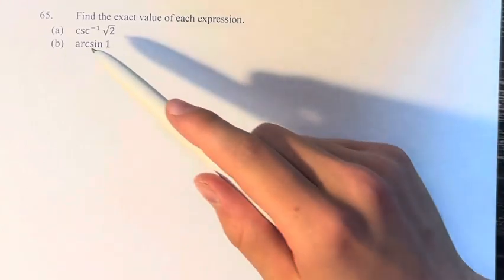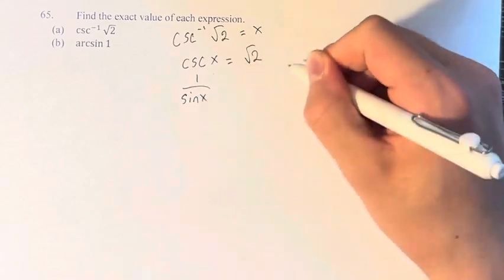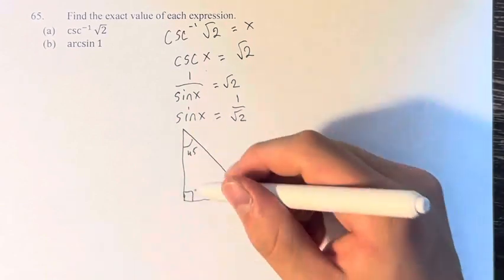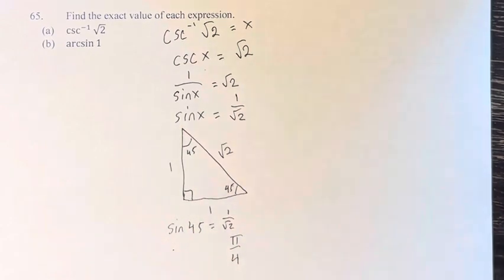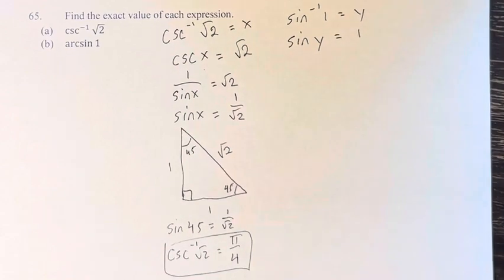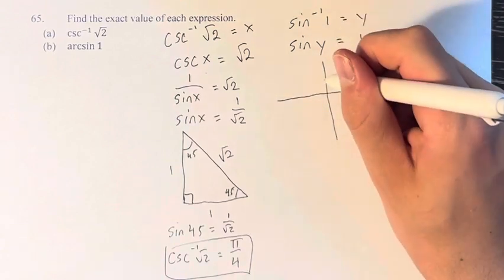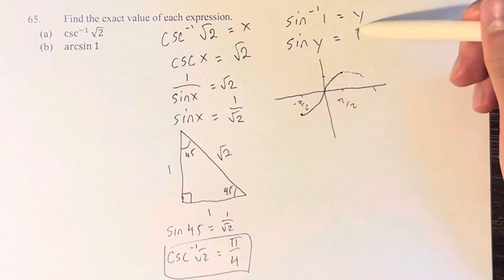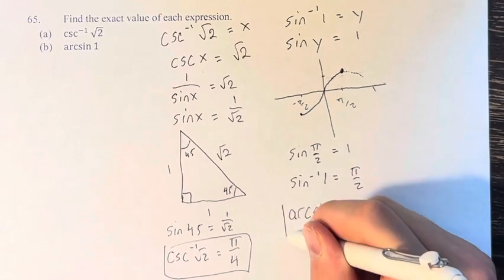65. Find the exact value of each expression. (a) csc^(-1)⁡√2 (b) arcsin⁡1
65. Find the exact value of each expression.
(a) csc^(-1)⁡√2
(b) arcsin⁡1